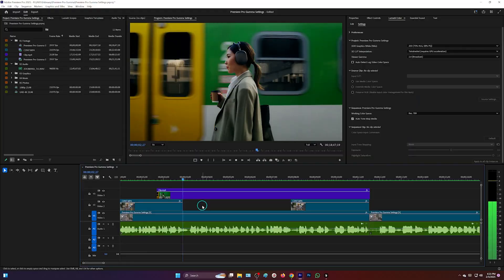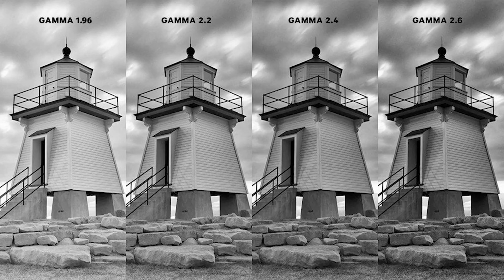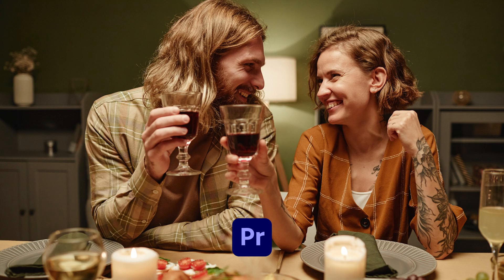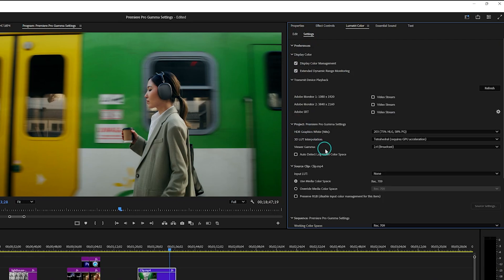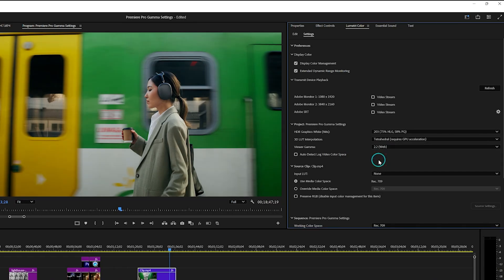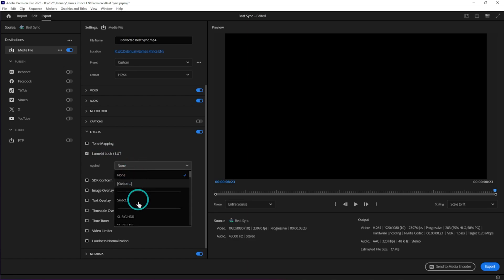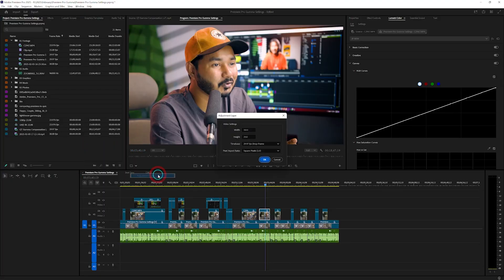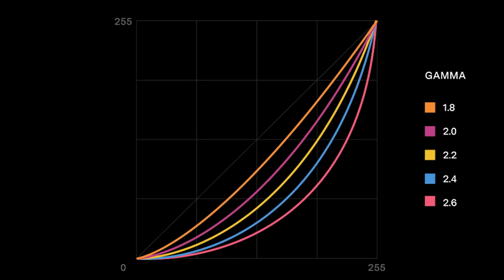Stop Making This Gamma Mistake in Premiere Pro! Gamma setting explained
Are your exported videos looking washed out or too bright in YouTube or QuickTime Player? Discover how Premiere Pro’s gamma settings could be causing the problem, and learn the simple steps to fix it. We’ll break down new features in Premiere Pro 2024 and 2025, explain why QuickTime appears brighter, and show you how to keep your colors consistent across different platforms. Stop making this common gamma mistake and ensure your videos always look their best!